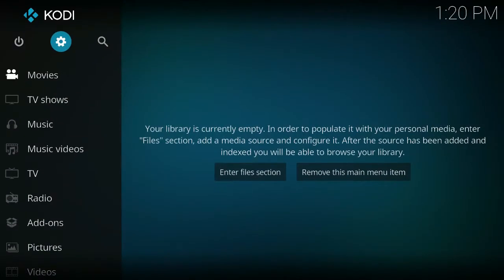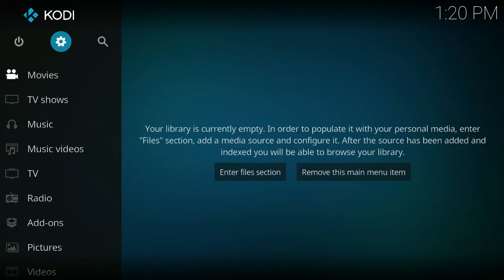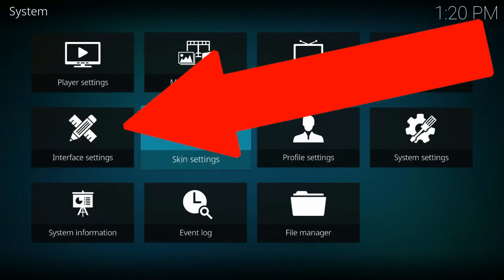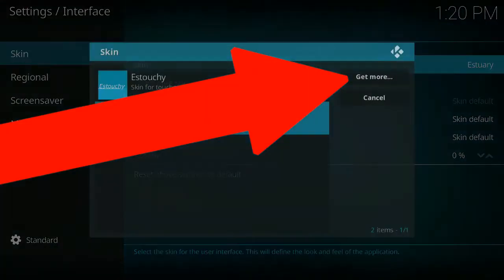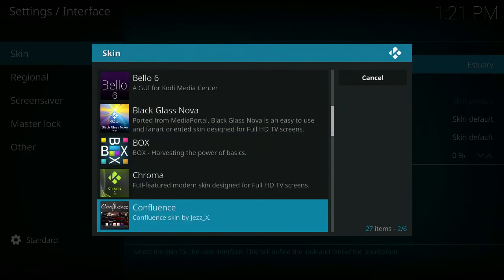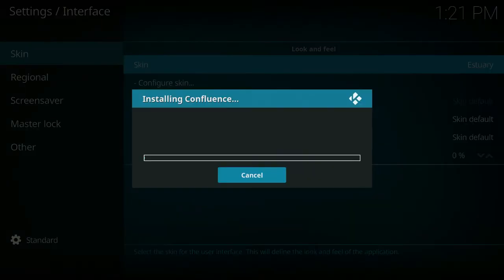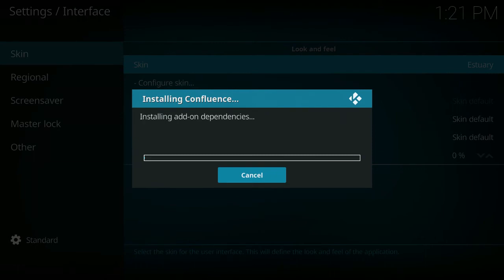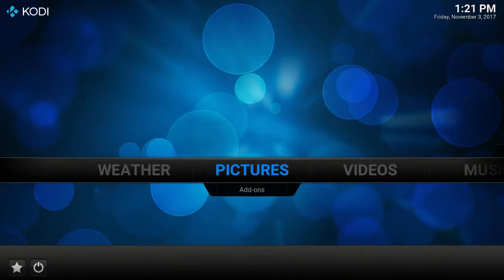KODI TUTORIALS: Revert Back To Confluence Skin KODI 17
KODI Tutorial, Revert back to confluence skin on KODI 17

The KODI team decided to replace the stock kodi confluence skin with estuary upon release at the start of 2017, this guide will show you how to revert back to confluence very easily.

Here we have a page dedicated to Coupons codes for Gearbest, you can find all the latest codes available for TV box’s and technology right here.